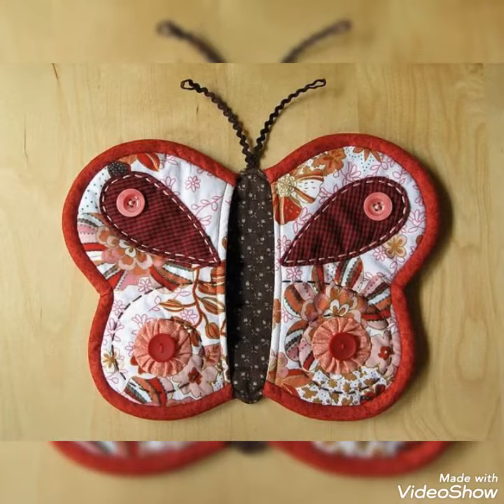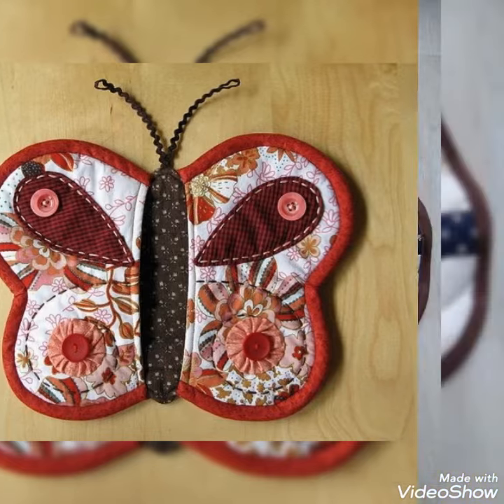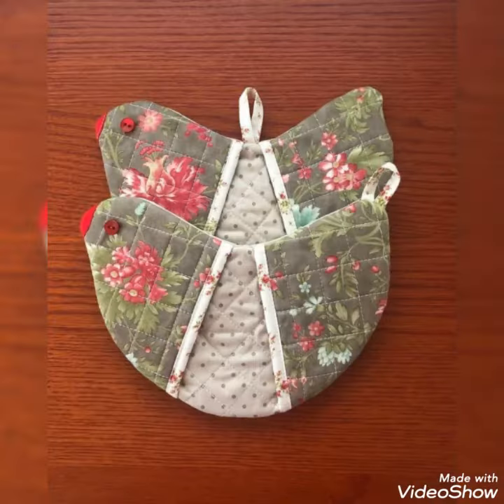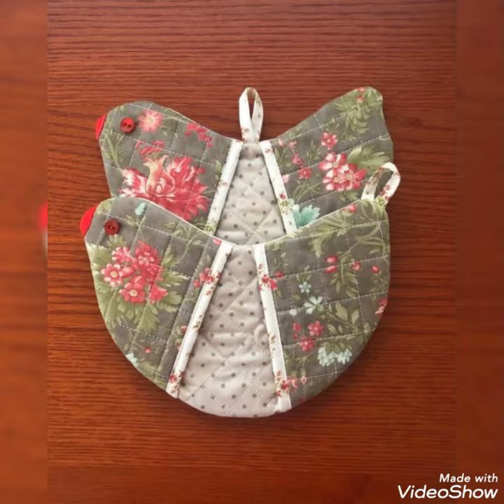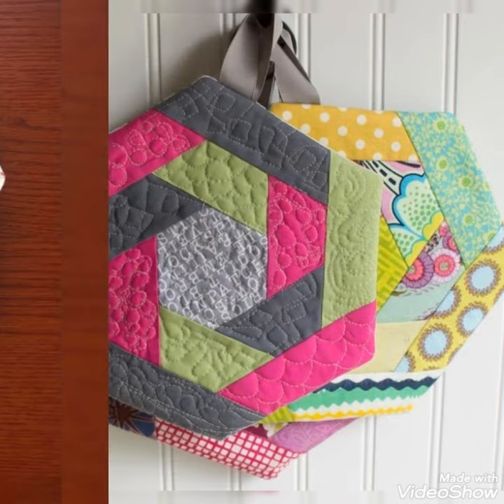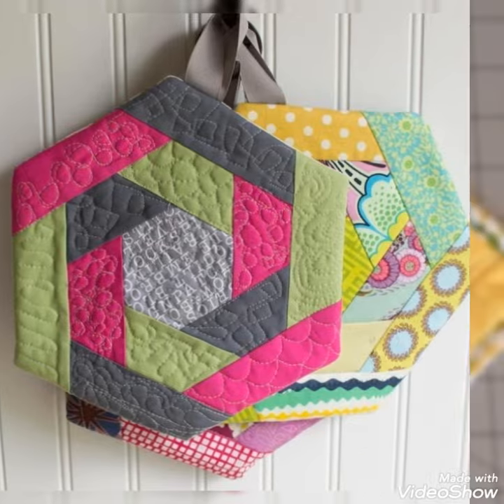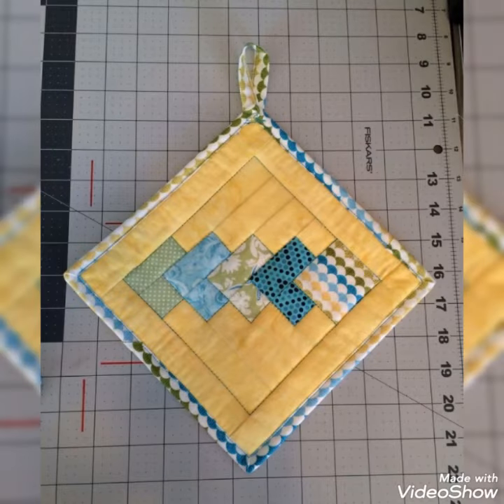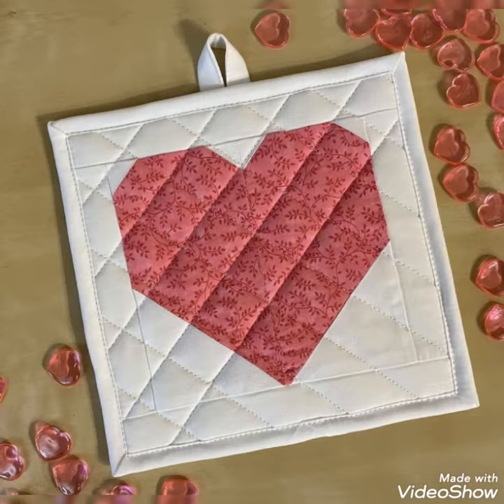💥New Classy quilted potholder and hotpad by pop up fashion 🌺